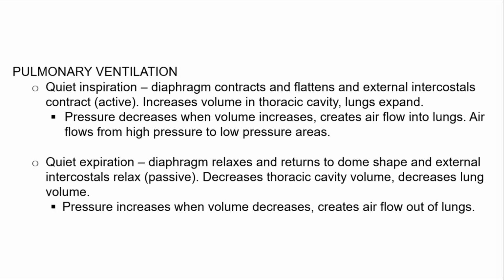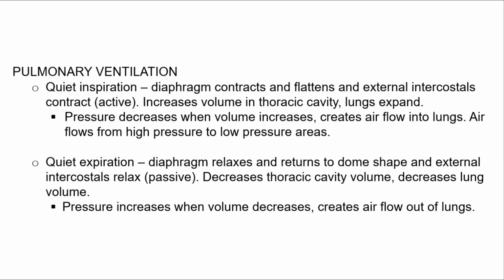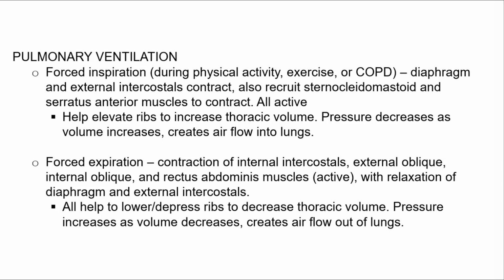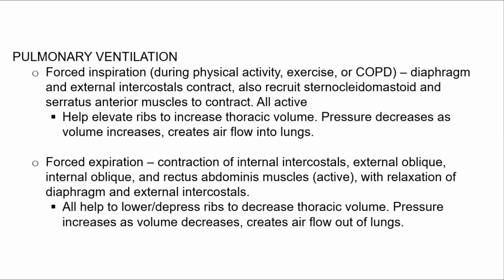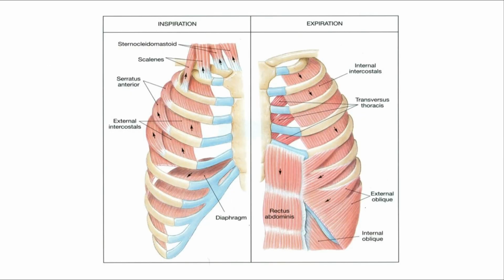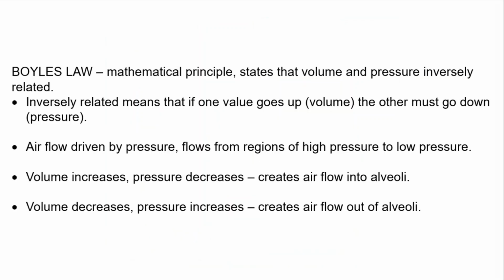BIO 169 Module 4 - Pulmonary Ventilation and Boyles Law